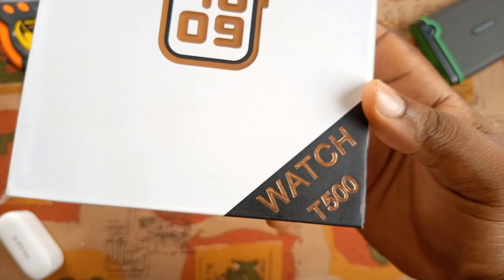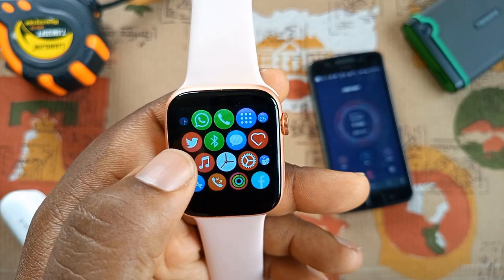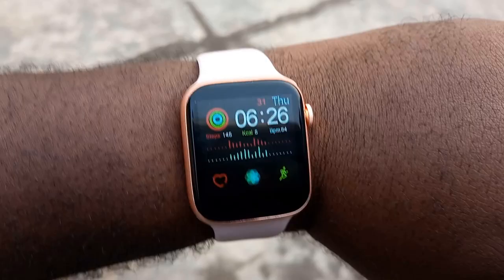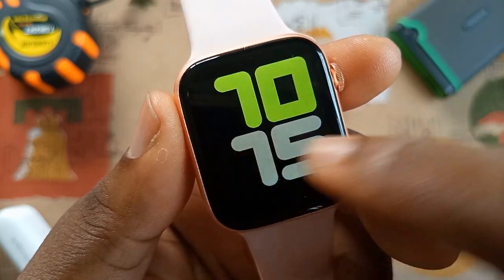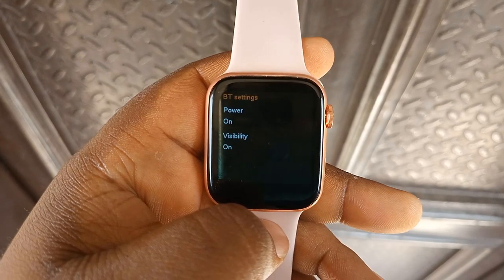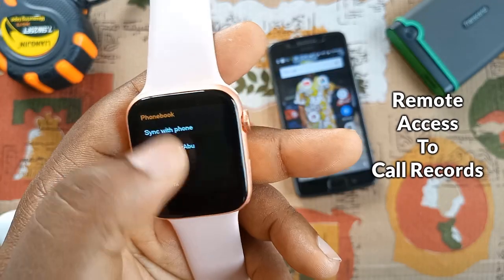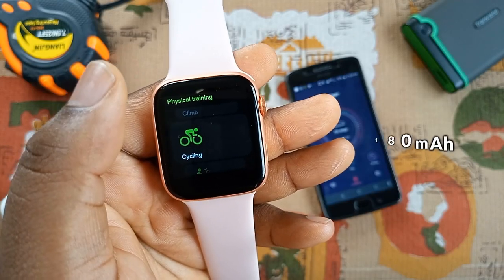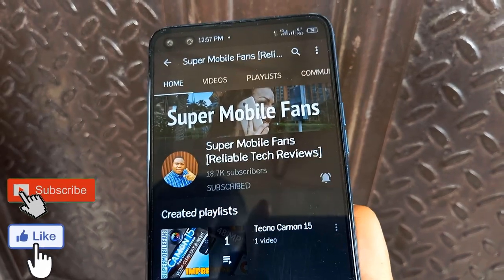(ENG🇬🇧🇺🇲) T500 SmartWatch Unboxing/Review - Best Apple Watch Series 7 Clone?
This is the T500 Smartwatch which is also known as the AppleWatchSeriesClone, I’ve been using it for some days now and I have been able to test the reliability of this smartwatch. It is compatible with Android and iOS...

Shop your latest Series 7 44mm Smartwatch directly from a trusted plug.
Message 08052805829 on WhatsApp and have it delivered anywhere in Nigeria!